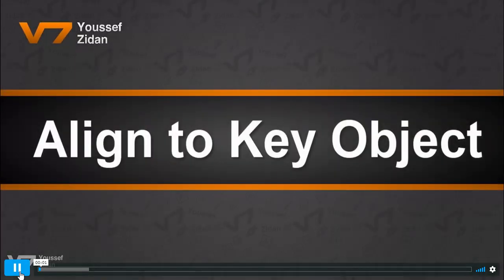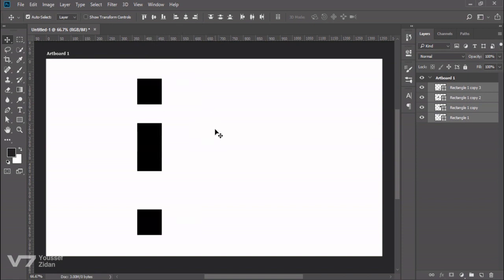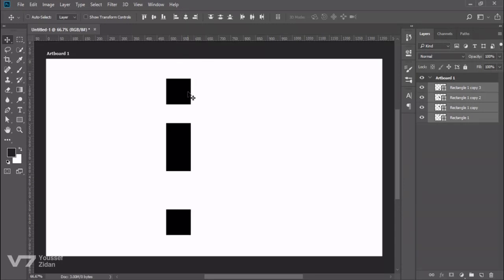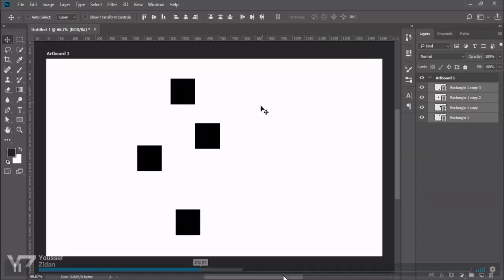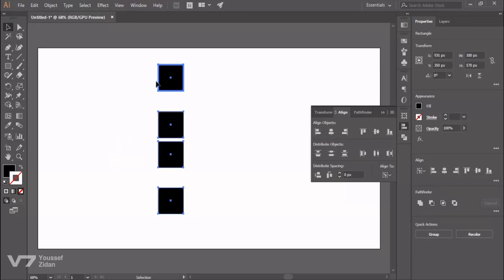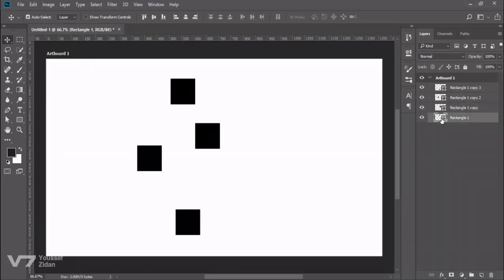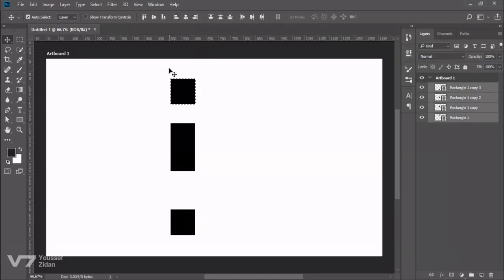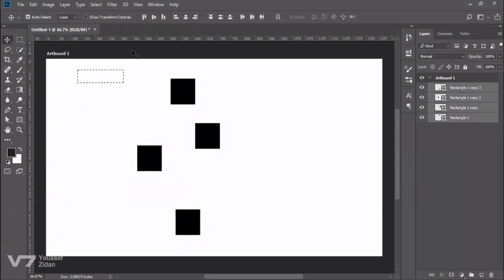How To Align to Key Object Adobe Photoshop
Adobe Photoshop
How To Align to Key Object Adobe Photoshop 2020